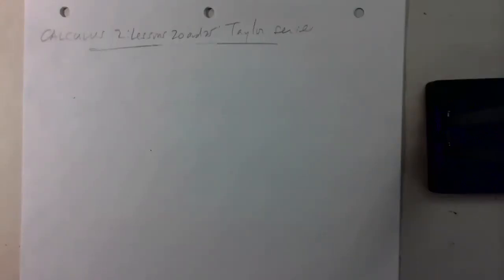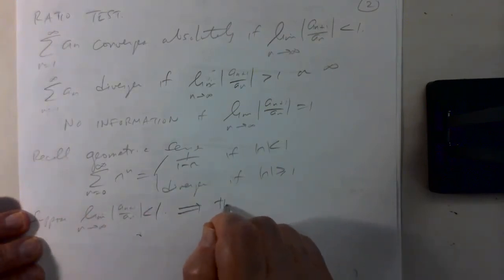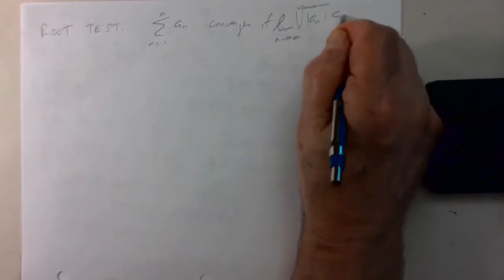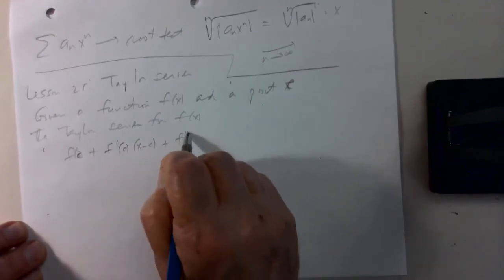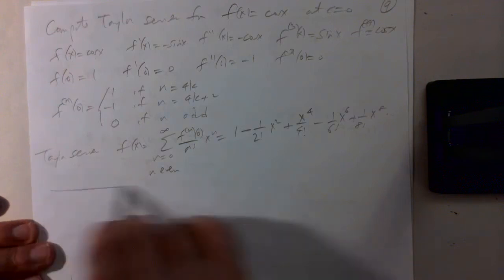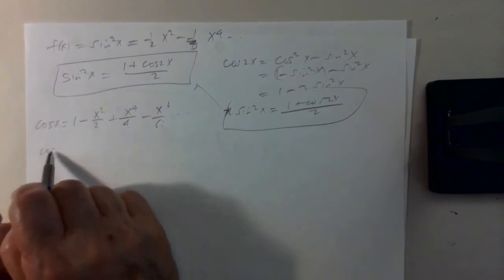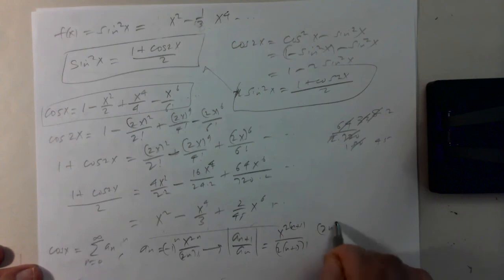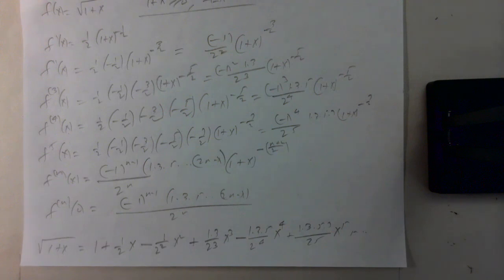Calculus 2 lessons 20 and 25